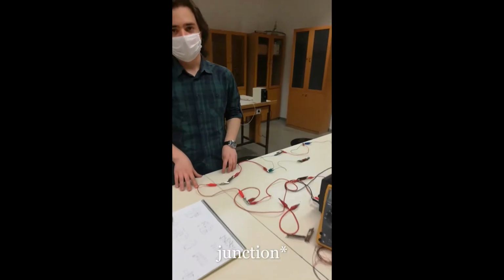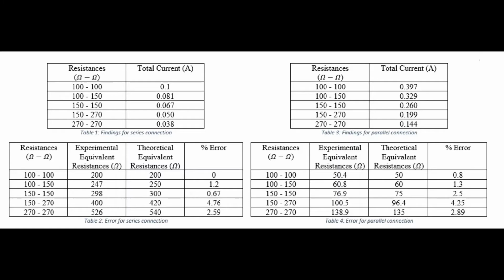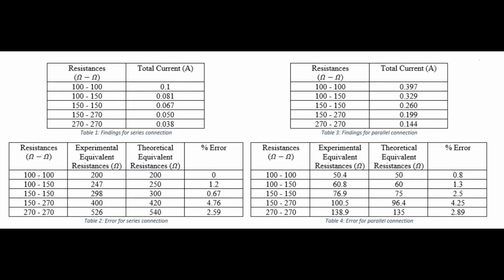Bilkent University PHYS 102 Lab Project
Different connection types of resistors and Kirchhoff's laws.